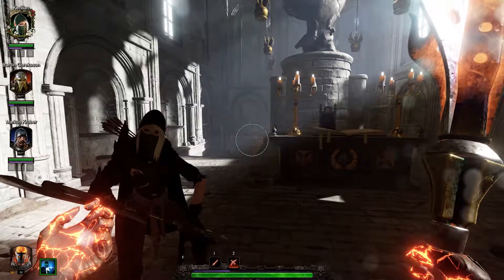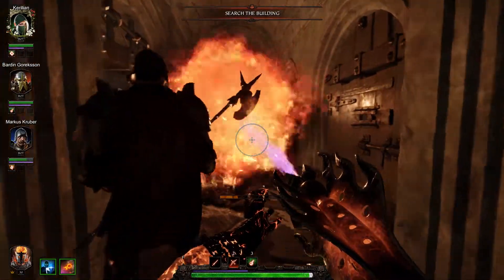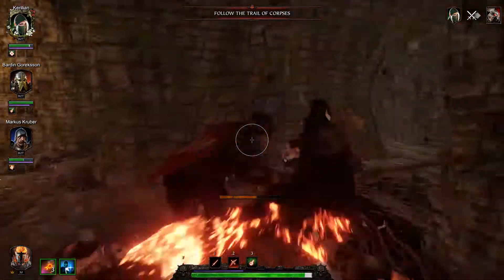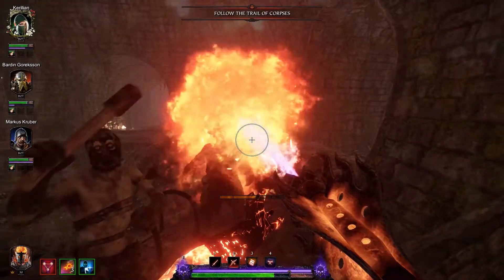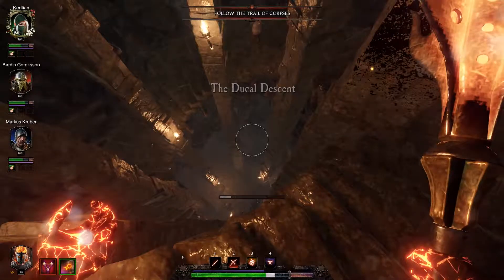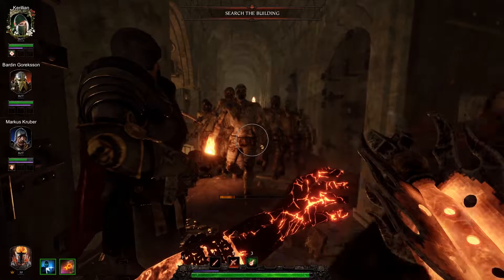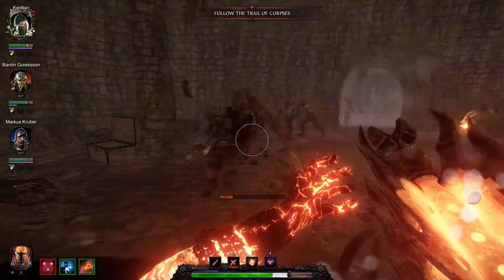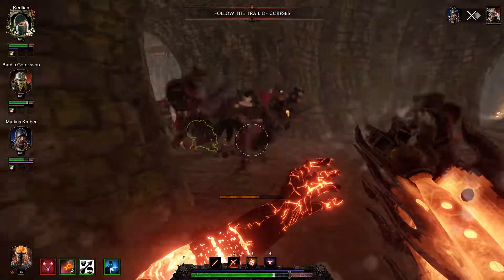Flamestorm Staff Test - Sienna Unchained | Vermintide 2: Convocation of Decay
It's time for the Flamestorm Staff Test and Review! At the end of the video I give a final review of the positive and negative aspects of the Flamestorm Staff.

I take it through Convocation of Decay to see how it performs against hordes, armoured enemies, specials, berserkers , and bosses. I see what roles it can fulfill on the battlefield so that you can see some actual gameplay of how the staff works.

Game Info – Warhammer: Vermintide 2

Our Five heroes have returned to take on an even greater threat. The combined forces of a malevolent and destructive Chaos army and the swarming Skaven horde. Prepare to be challenged like never before as you and your team desperately try to survive the never-ending onslaught. The only thing standing between utter defeat and victory is you and your allies. If you fall – so will the Empire.